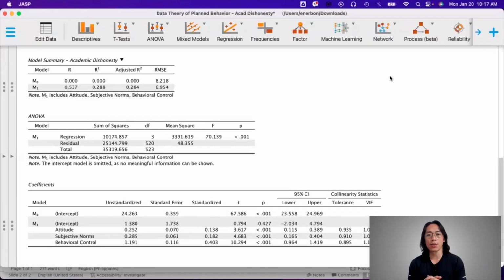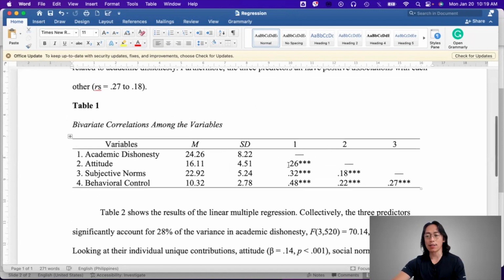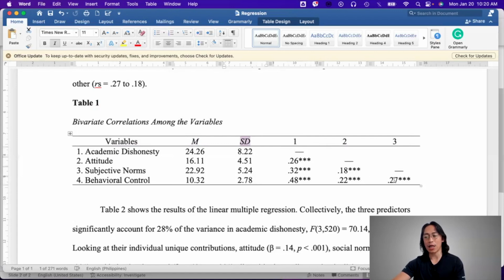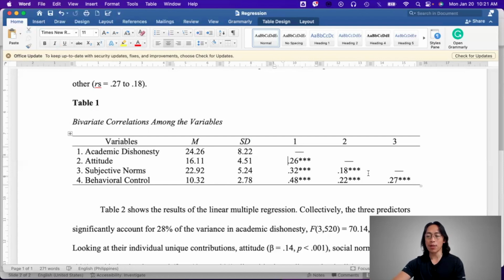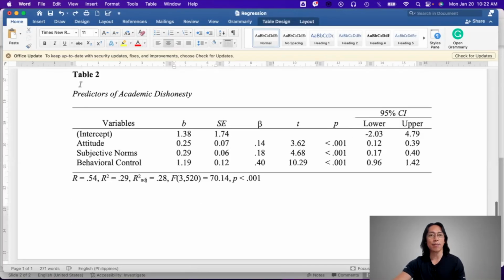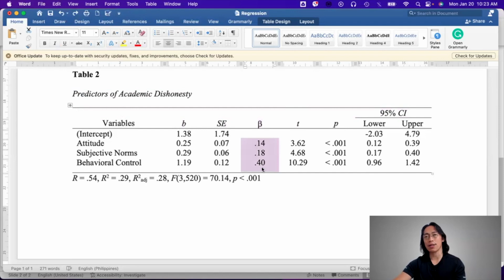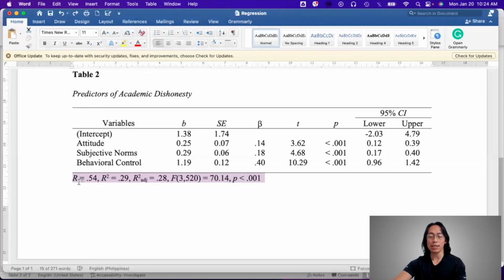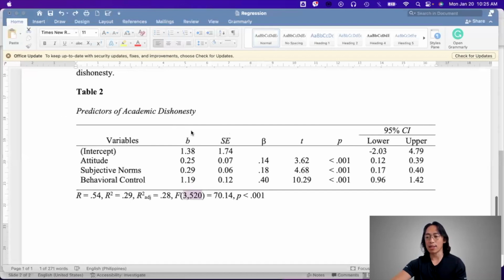You're Formatting Tables WRONG! 😱 Fix Your Multiple Regression Tables FAST!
In this video, we continue our exploration of linear multiple regression by focusing on how to prepare APA-formatted tables for your results. Learn step-by-step guidelines for creating clear, professional tables that adhere to APA style, perfect for your research papers or reports.